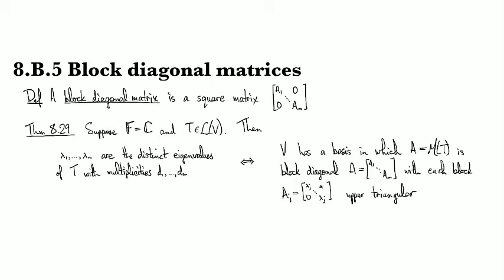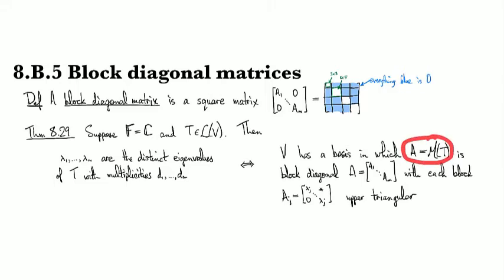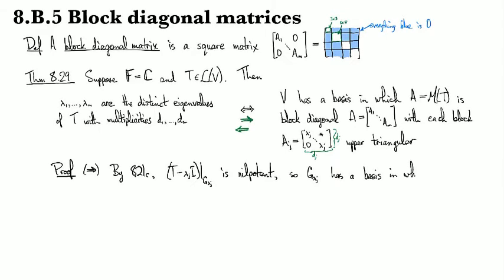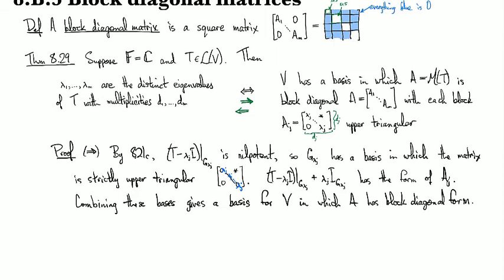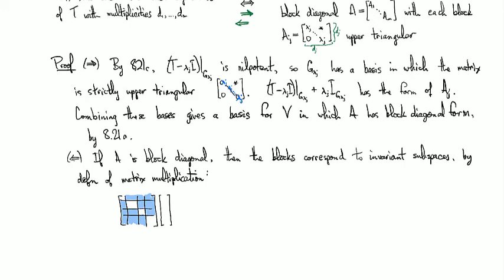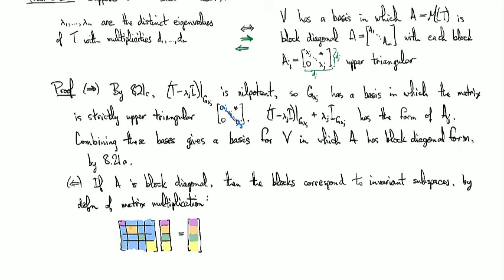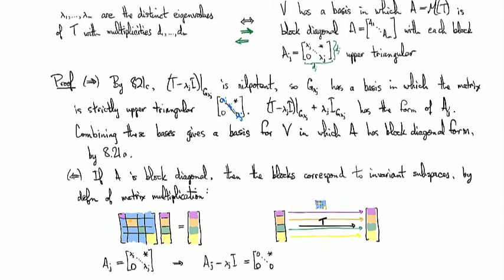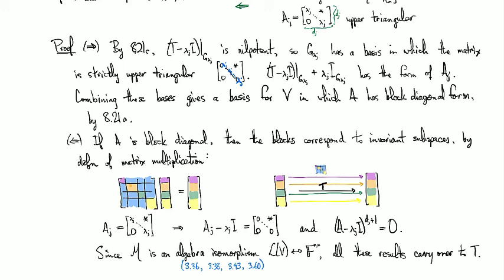8.B.5 Block diagonal matrices